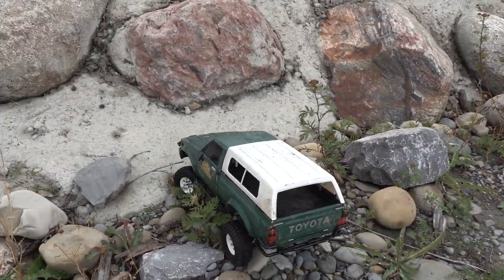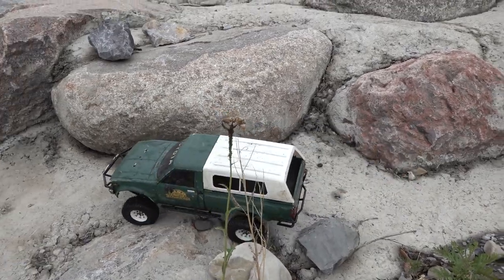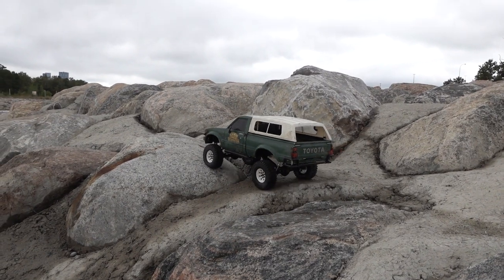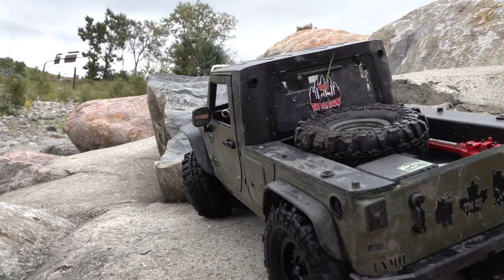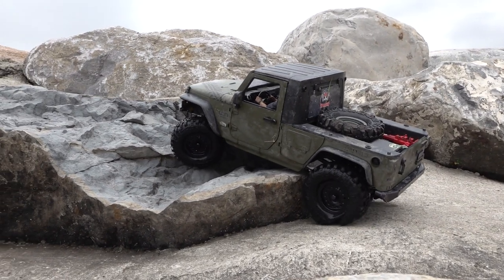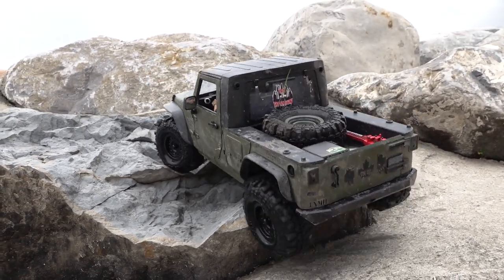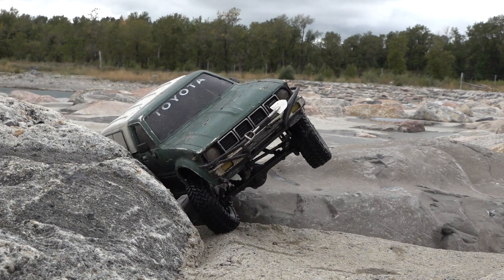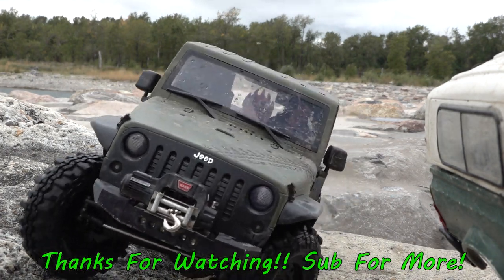RC ATHLETES - Hard Body Rock Crawl!!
Short but sweet on this guy. We do some nice ans slow crawling. This is where the 2 speed trany shines :)